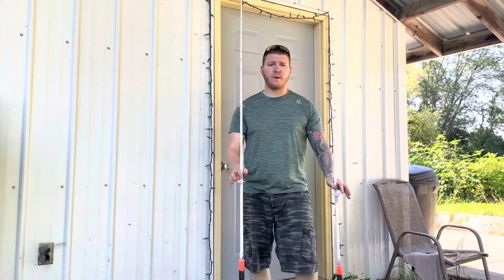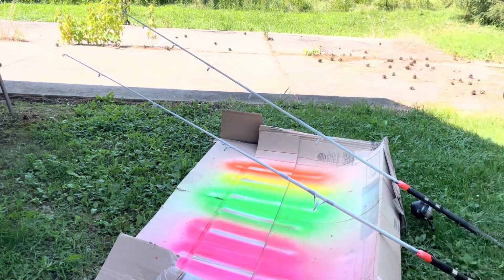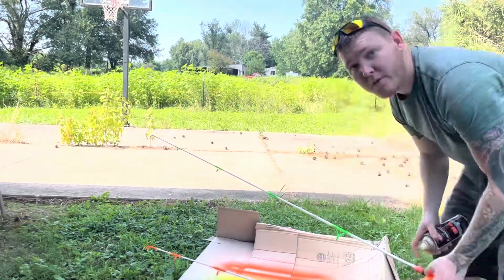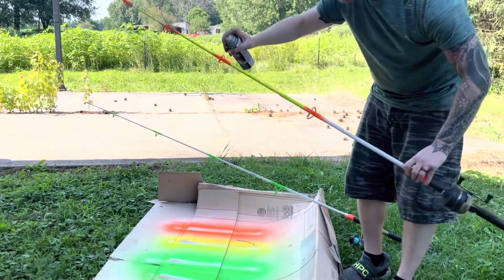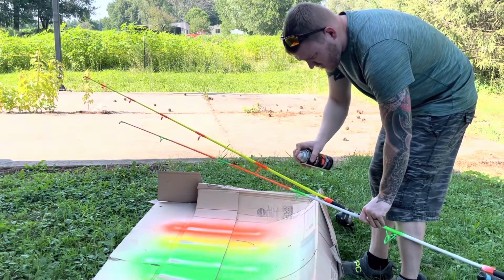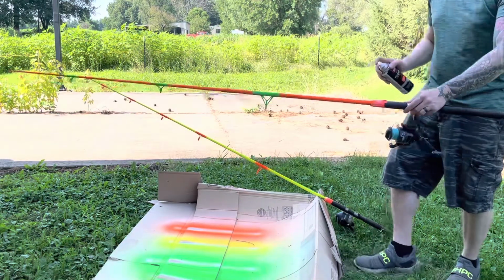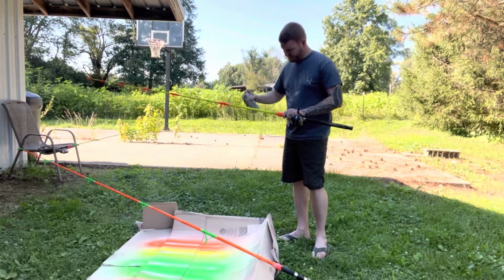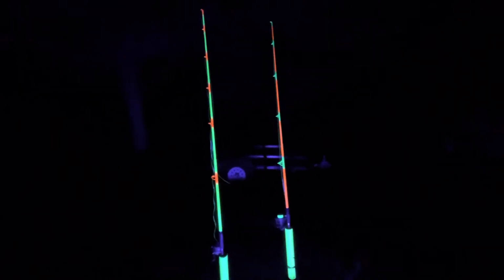How to make fluorescent rods for catfishing at night! DIY Catfish Rods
In this video I show you one of the methods you can use to make normal fishing rods into nighttime fluorescent rods for catfishing and other fishing. There are many benefits to this but the greatest and most obvious is the visibility. Fishing at night will never be the same !

 I can’t stress enough how crazy the difference is. These things can be seen from several yards away with ease. Every detail is visible to the naked eye. They’re amazing and I’ll never go back!

Check out the rods once they’re finished and let me know what you think!

Here is a list and links of the supplies to do this:

Spray Primer

Fluorescent Paint

Clear coat

Fluorescent flashlight

Fluorescent flood light

Fluorescent fishing line

Check us out on other social apps!